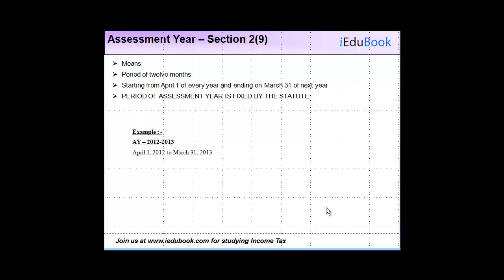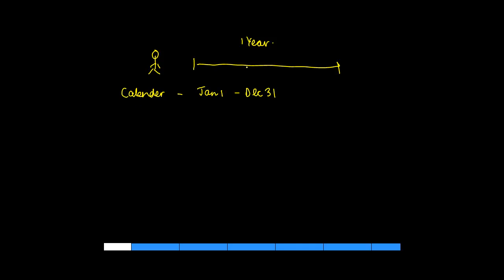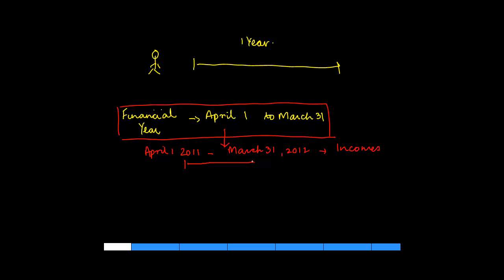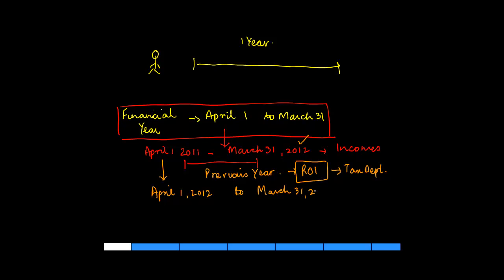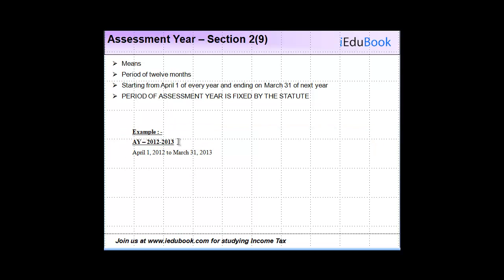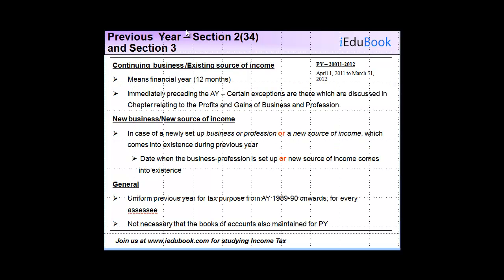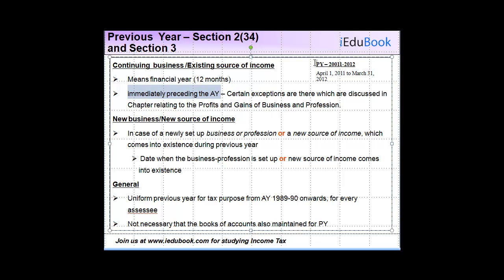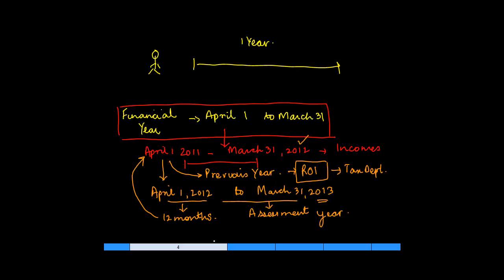1445. Assessment Year and Previous Year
Assessment Year and Previous Year